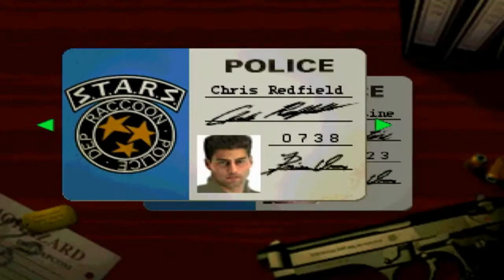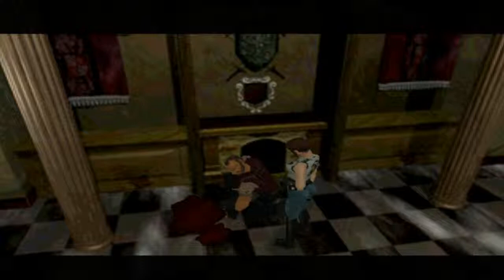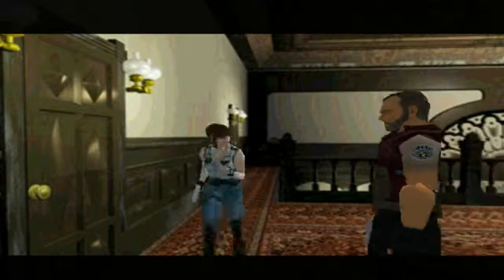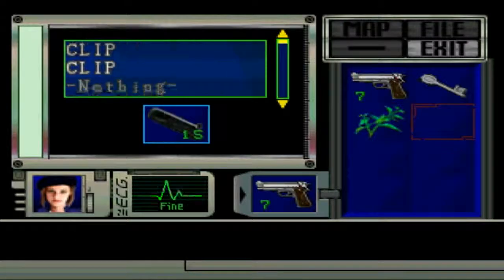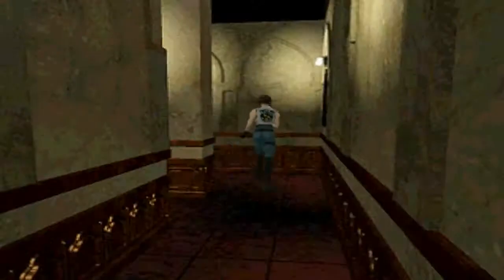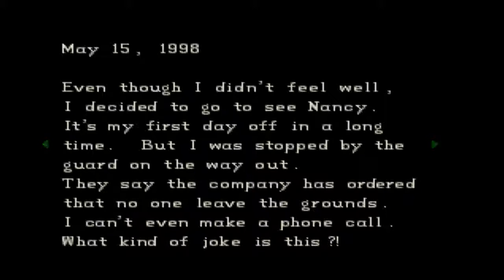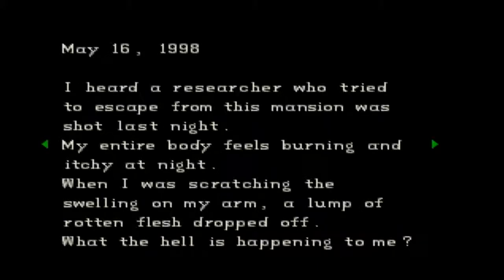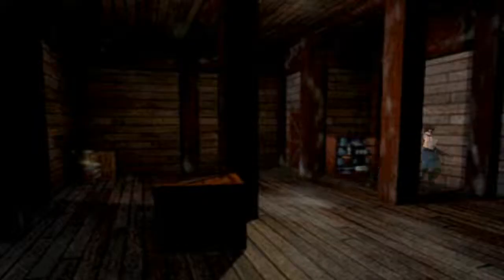Zumbie Plays Resident Evil 1 DC Part 1 With Commentary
kind of a blind run I haven't beat on arranged mode before so different item locations are new to me & each part are going to be 1 hour sessions!